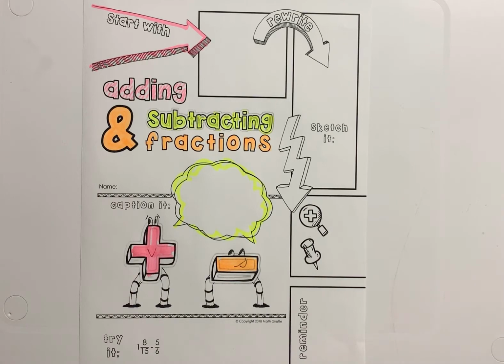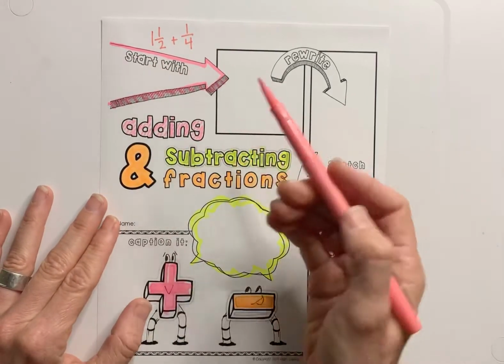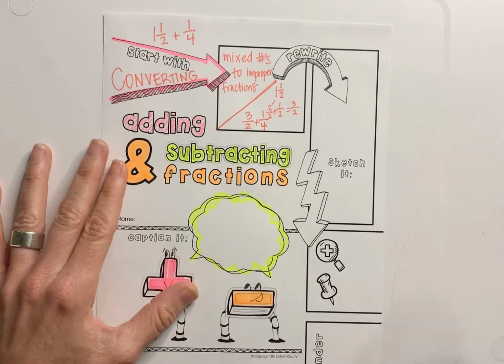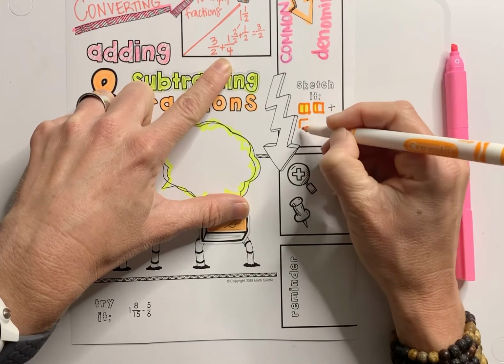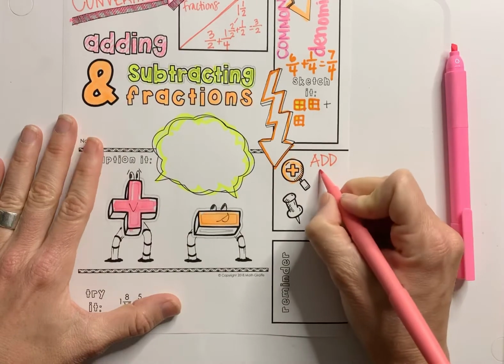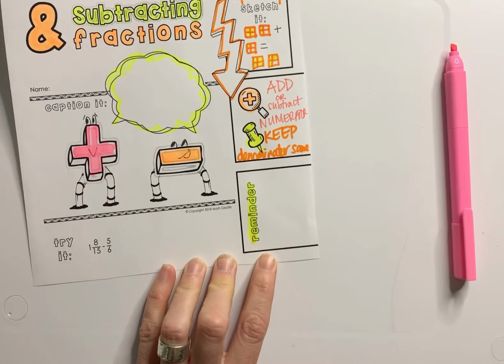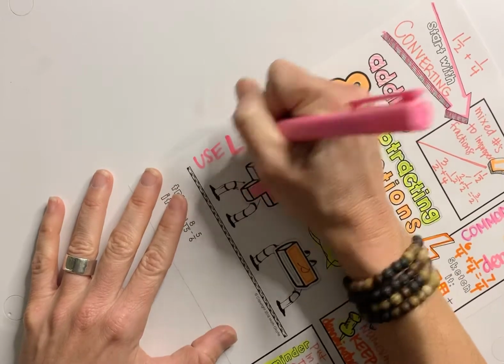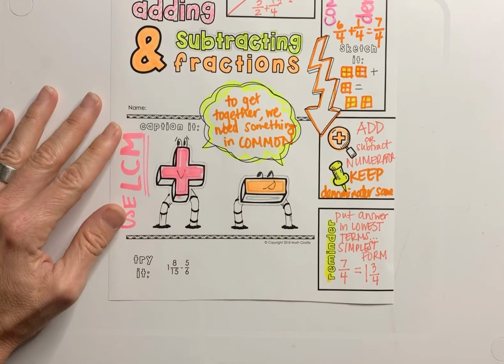Add & Subtract Fractions